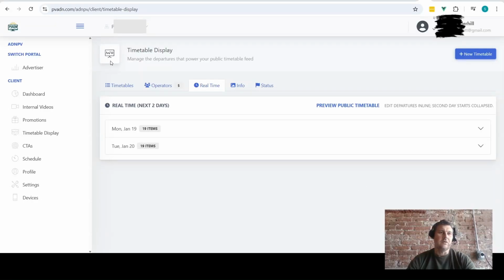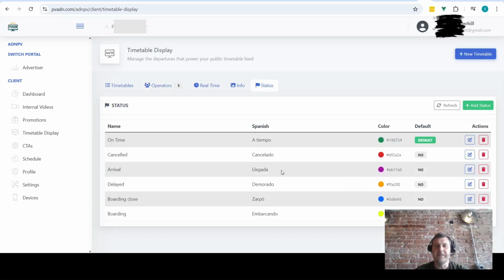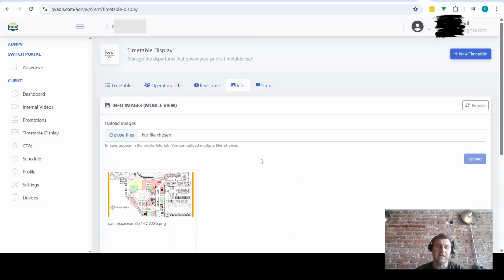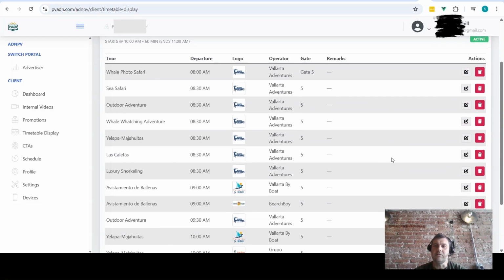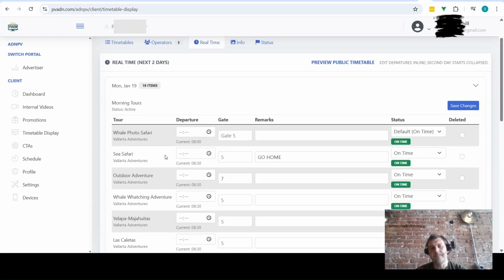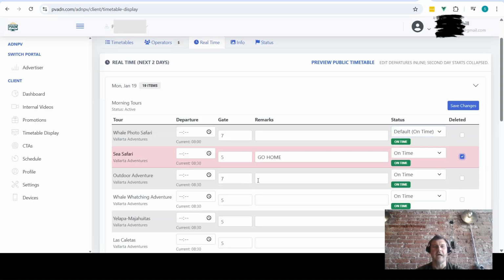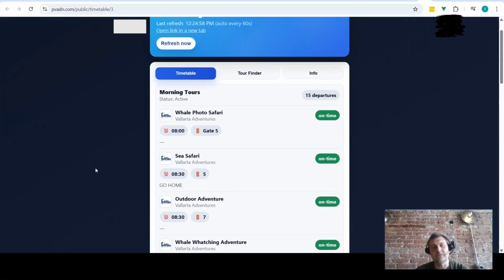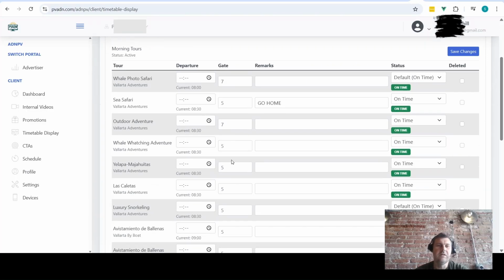Setting up Timetable / Schedule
This videos shows how to set up realtime schedules for Tours, Departures. This will display on your TV and Devices, and has the ability to display on mobile devices